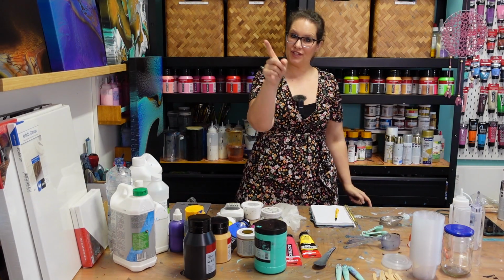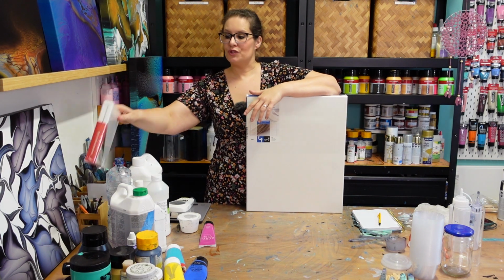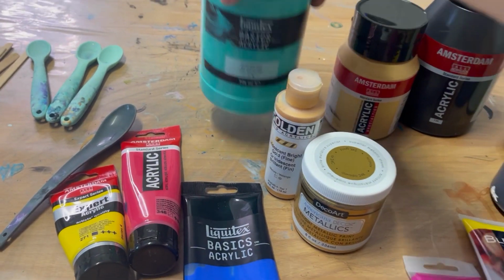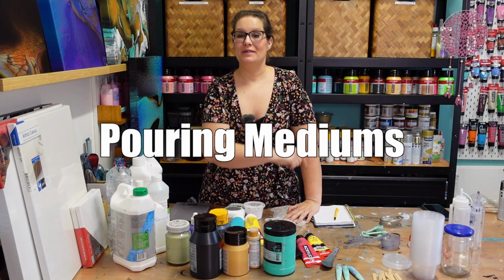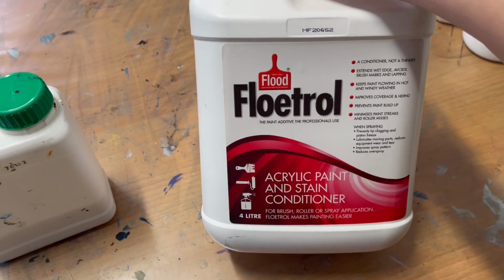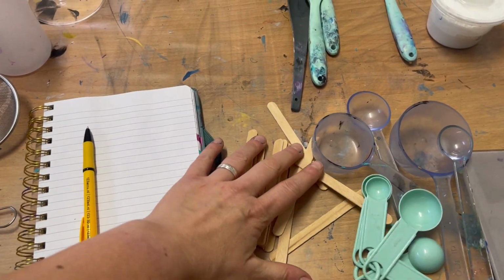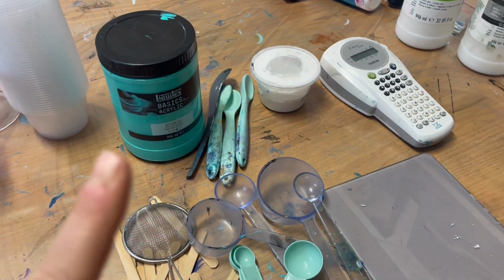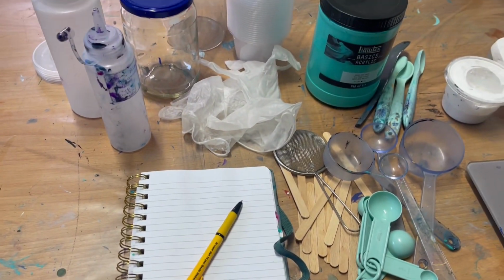B002 The BASICS of fluidart 🔹 EVERYTHING I use Part 1 by marjoleinart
In this video In this series of basic videos I go deeper into the basics of fluidart.
I show you what I use to make Fluidart.
Because it is really too much for 1 video, they are divided into different categories

Today part 1 - The basics: the canvas, Paint, Pouring Medium and supplies for Mixing and Storing!

I show you what I look for when buying a canvas, I tell you what my favorite paint brands are, which Pouring mediums I like to use (and which I don't) and I show you what you need to mix your paint.

Marjolein

Because I'm from the Netherlands, I'm not going to put links here to Dutch stores because most of you are not from here.

I order a lot via Amazon and other web shops and buy a lot at the discounter here.